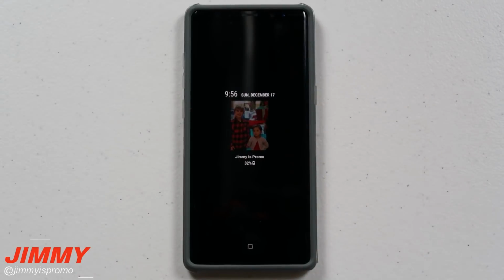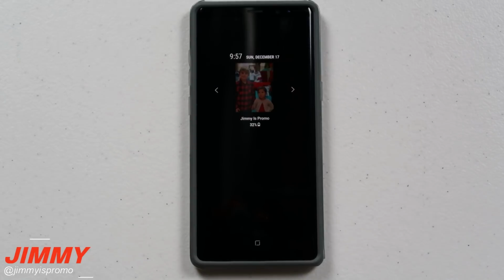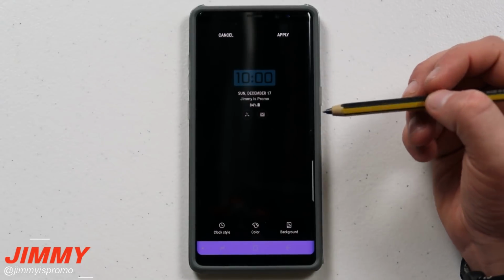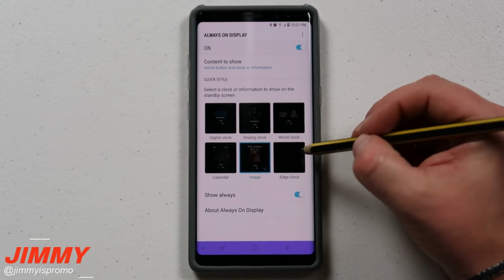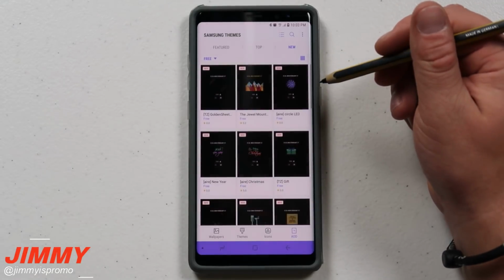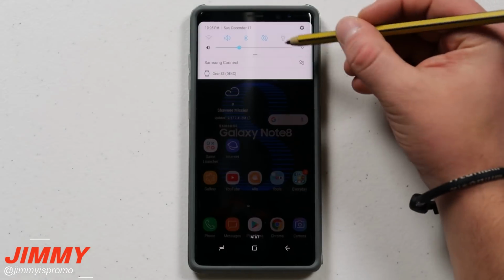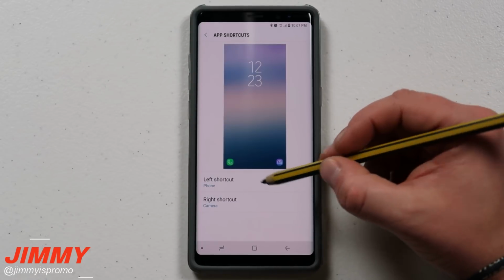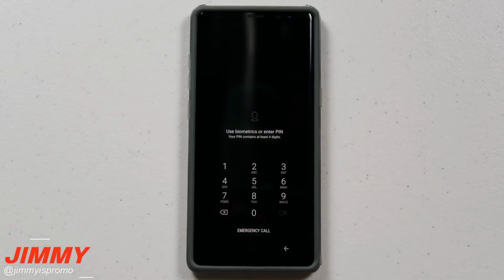Note 8 - Always On Display In-Depth Tutorial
A key feature that is well rounded for notifying and conserving battery is the Always On Display. Here is everything you need to know. This is also all good info on the Galaxy S8 and S8 Plus.

Staedtler Noris Digital Pen